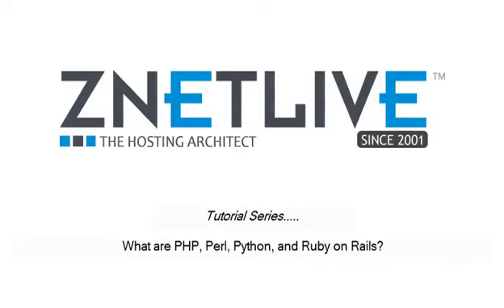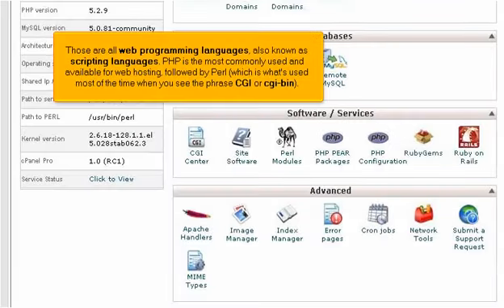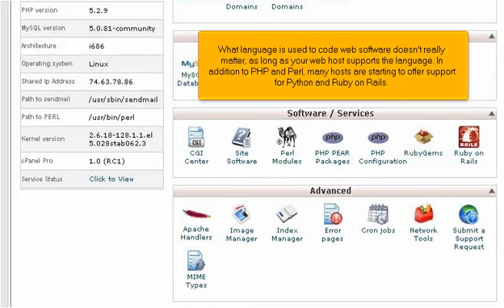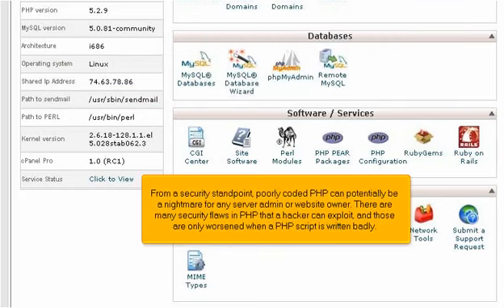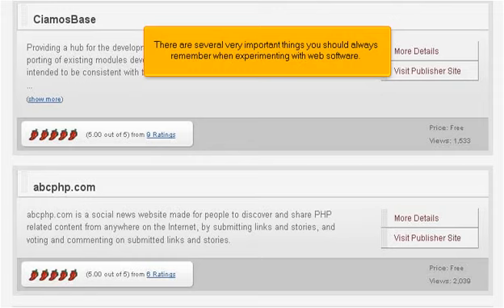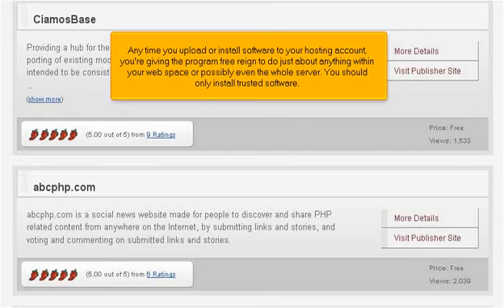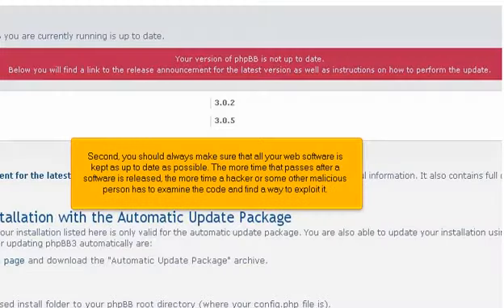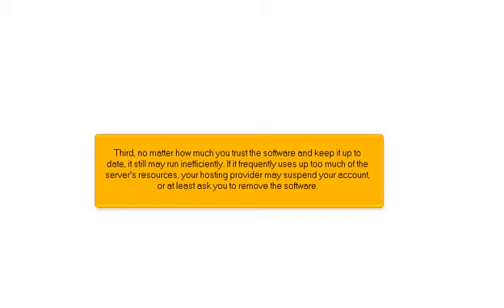What are PHP, Perl, Python, and Ruby on Rails?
Video will show you what are PHP, Perl, Python, and Ruby on Rails?